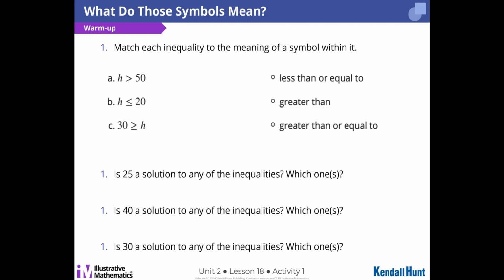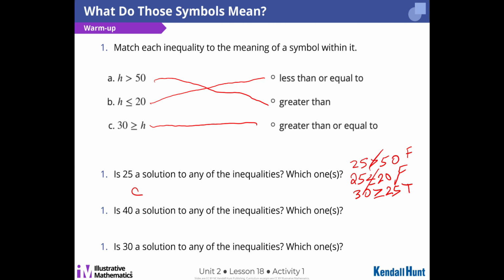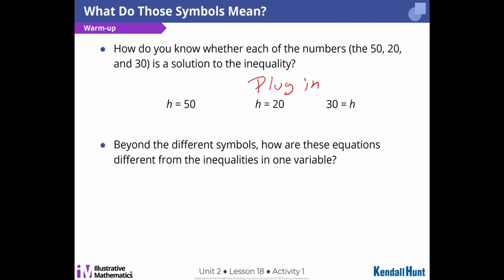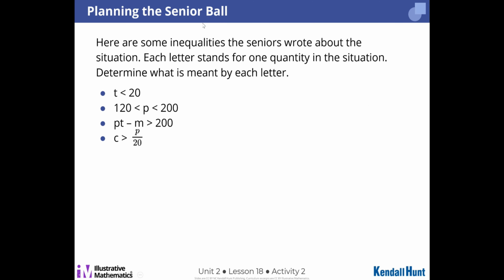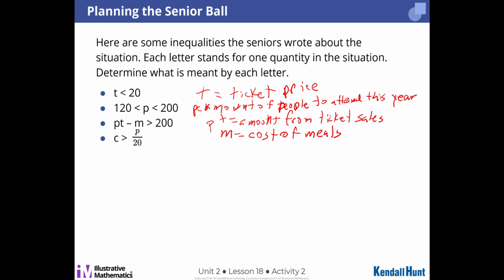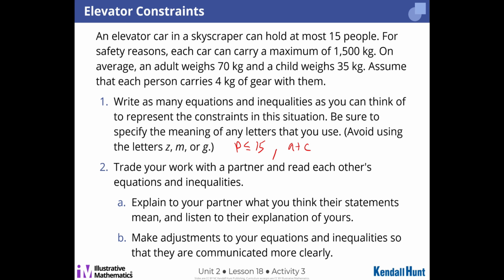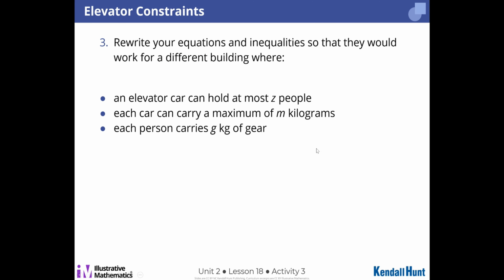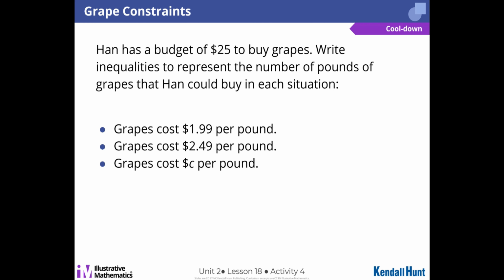IM Alg. 1 U2 L18 Representing Situations with Inequalities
Prior to this point, students have worked primarily with equations in one and two variables. In this lesson, they shift their attention to inequalities. Here and in the next two lessons, students interpret, write, and find solutions to inequalities in one variable. The activities here are grounded in contexts, and the ideas build on the work students have done in grade 7.

The focus of this lesson is on interpreting and writing inequalities that represent the constraints in various situations. As students consider key quantities in a situation, select variables to represent them, and decide whether multiple inequalities (and which ones) are needed, they engage in aspects of mathematical modeling (MP4).

In future lessons, students will use the insights from this lesson to find and interpret the solutions to inequalities that model situations.

00:00 Intro
00:27 Lesson 1 Do Now
3:52 Activity 2
9:49 Activity 3
12:48 Lesson Synthesis/Cool Down